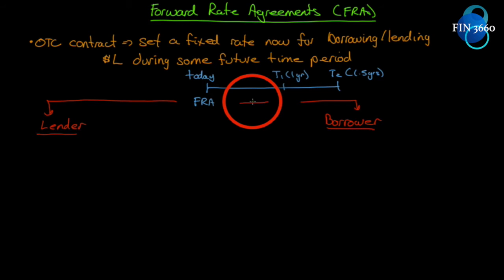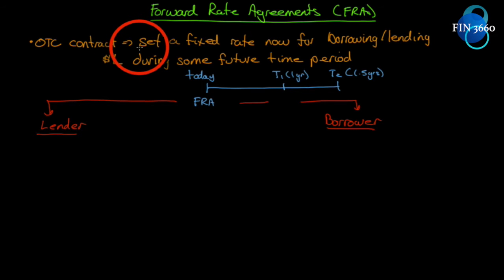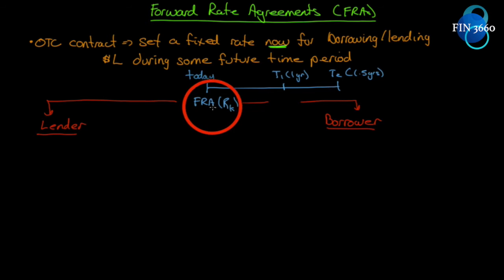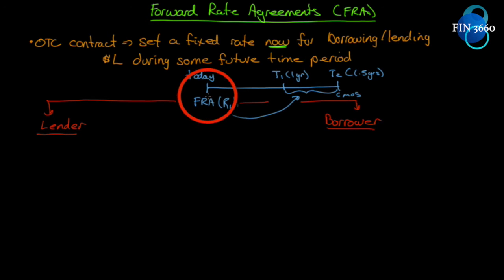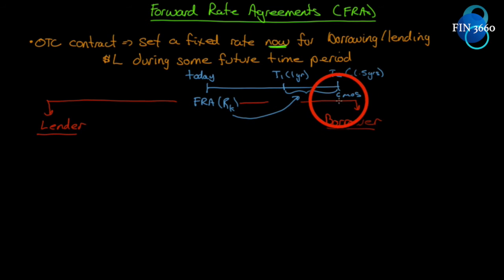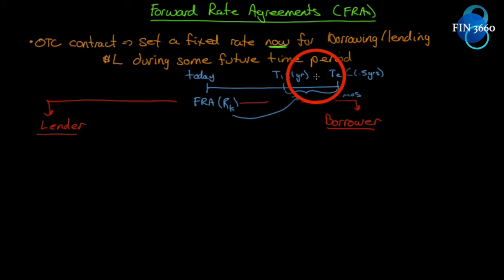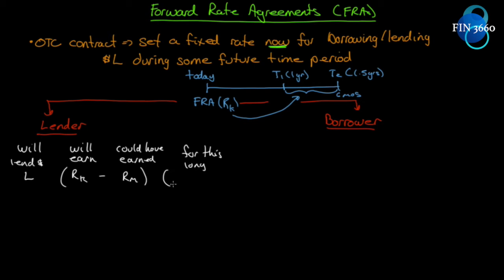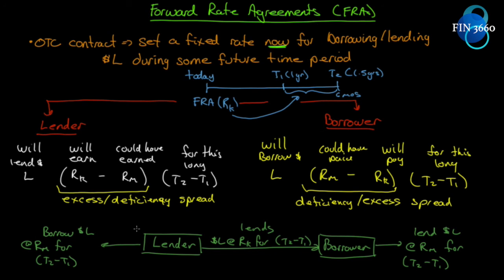20. Options, Futures and Other Derivatives Ch4: Interest Rates Part 8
Forward Rate Agreements (FRAs)

Text Used in Course:
Ninth edition
Hull, John
Publisher: Pearson